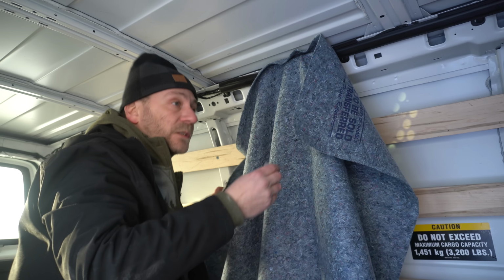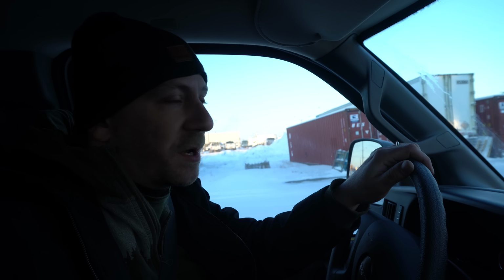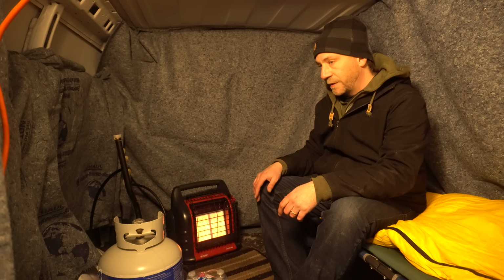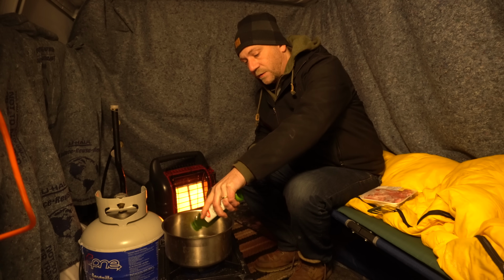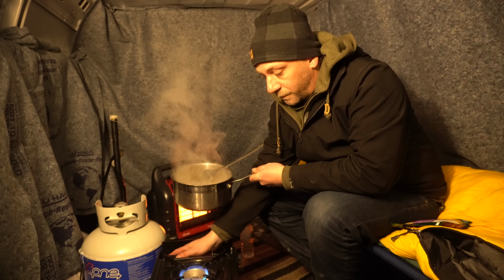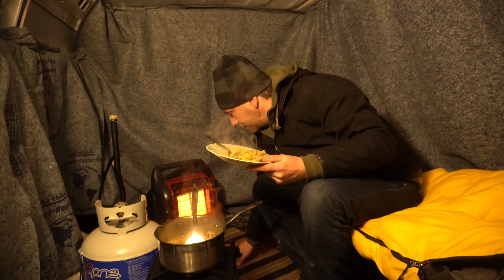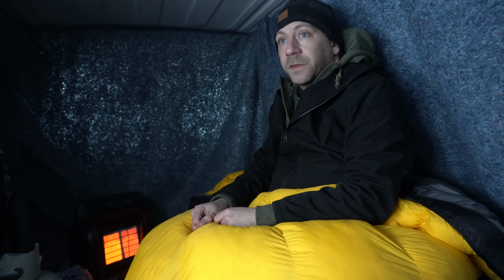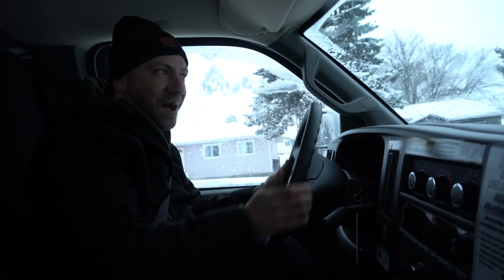U-Haul Stealth Camping In -35 Degrees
This video is for entertainment only and not an instructional video, if you are considering using propane appliances, please do research on how to do so safely. The Mr. Buddy heater is approved for indoor use in the US, but not in Canada. There is a low-oxygen shut-off, but it still requires ventilation. Always bring a carbon monoxide alarm and a fire extinguisher! (End of disclaimer haha)

This week it got down to -35 Degrees Celsius (-31 F), so of course, I had to go out and see if I could do stealth camping in a rented U-Haul van. Things went as smoothly as could be expected for a van with no insulation in it. I did bring my Big Buddy propane heater to take the edge off, but it was still quite an adventure.

Gear:

Big Buddy Portable RV Propane Heater

Camera: Sony Alpha FX3

Lens: Sony FE PZ 16-35mm F4 G

Editing: Apple 2021 MacBook Pro M1 with Final Cut Pro